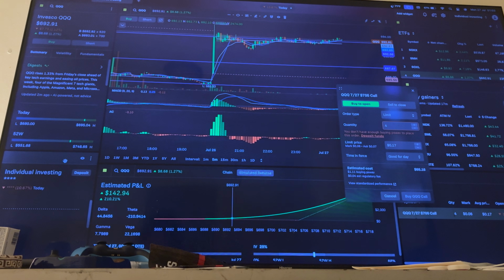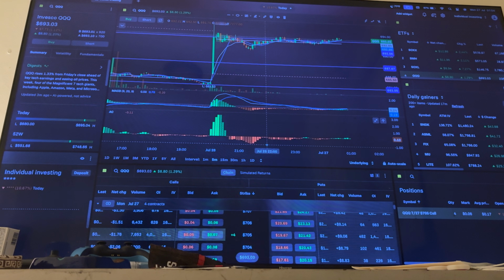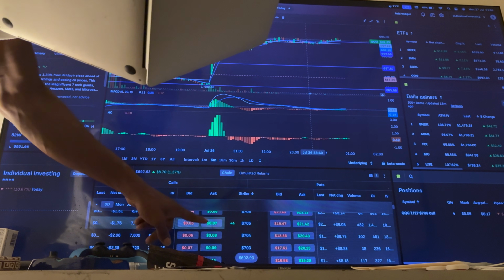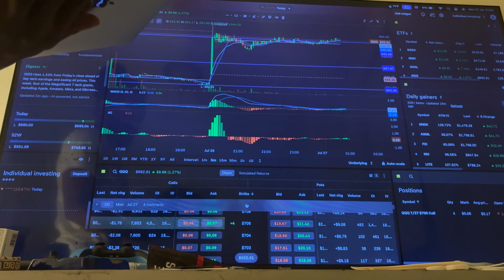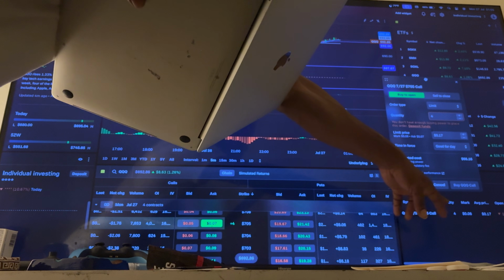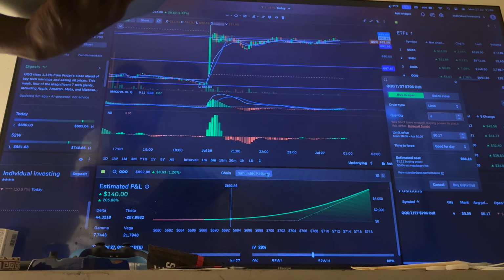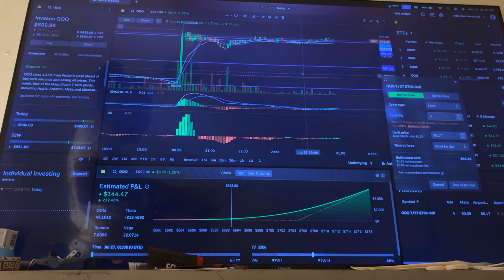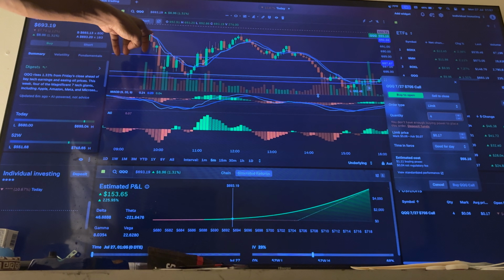ROBINHOOD TRADING TIPS & TRICKS - FOR BEGINNERS & NEW TRADERS (not financial advice just tracking)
ROBINHOOD DAY/SWING TRADING TIPS & TRICKS.

Find your strategy & apply 💯